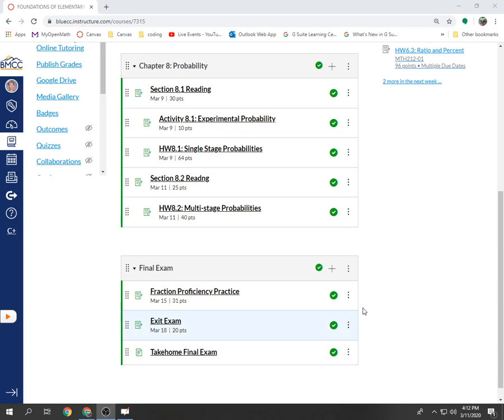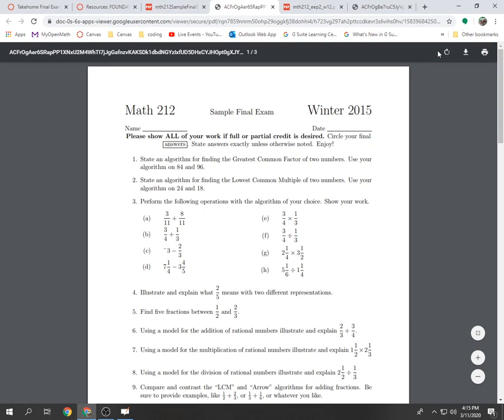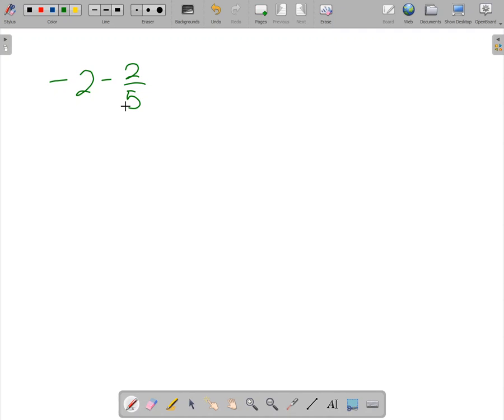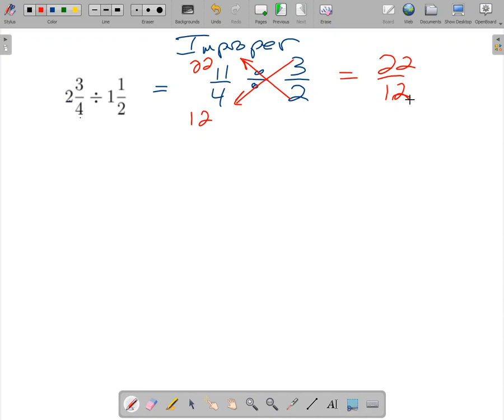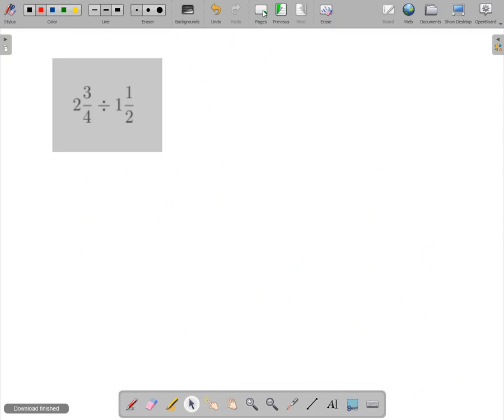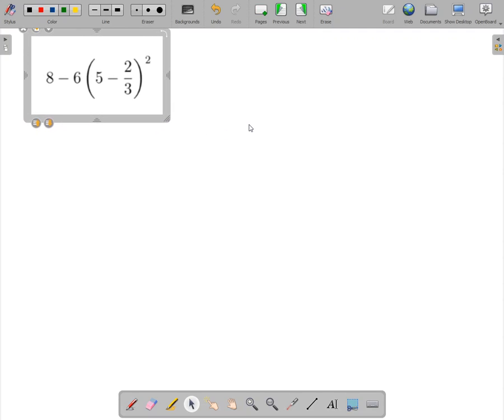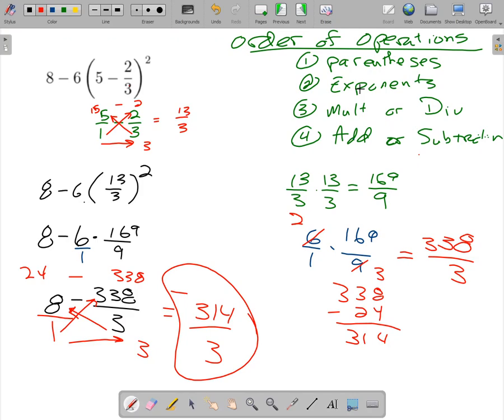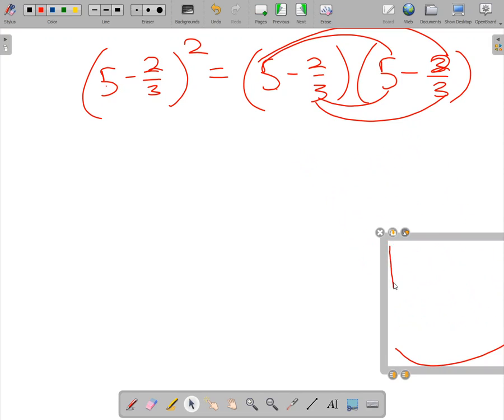MTH212 final review part 1